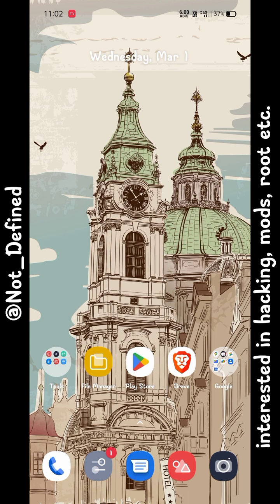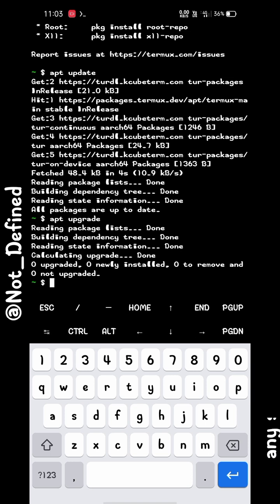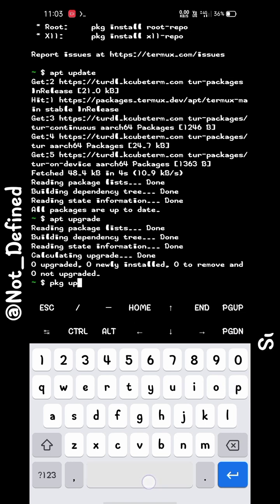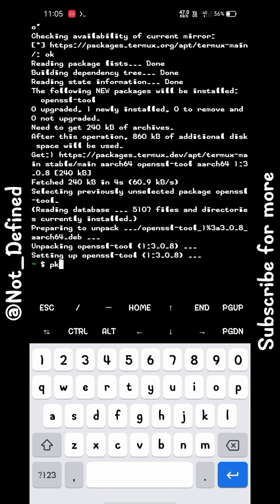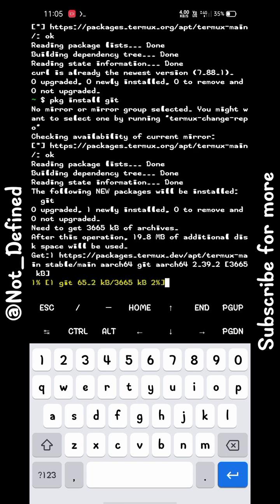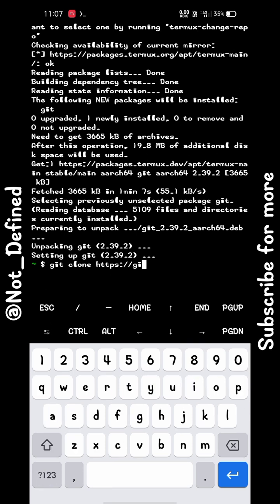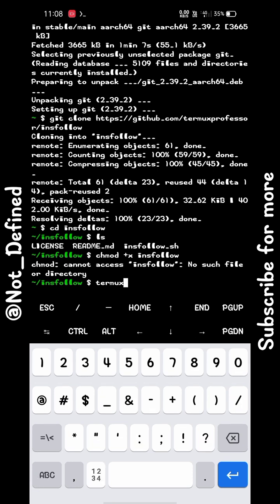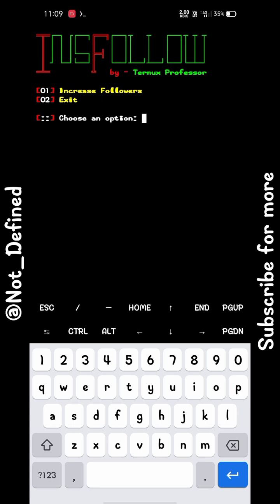Increase Followers On Instagram || Use Latest Termux Script 2023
Termux Script for Increase 10k Instagram Followers 2023 | Latest Method | 2022 | No Root | No Error |

How to Install in Termux :-
$ pkg up -y
$ pkg install openssl-tool
$ pkg install curl
$ pkg install git
$ cd insfollow
$ chmod +x insfollow.sh
$ termux-wake-lock
$ bash insfollow.sh

Instagram followers kaise badhaye | Instagram par follower kaise badhaye | free gain IG Followers Instagram par followers kaise badhaye | Without Login Real Free

Top Searched Topics:-

Instagram follower kaise badhaye sj searching

Instagram par follower kaise badhaye free 500k

Instagram par followers kaise badhaye sj searching

Instagram followers kaise badhaye karan k tech

How to increase instagram followers instant help

without Login Instagram follower kaise badhaye

Without Login followers kaise badhaye Instagram ka

sj searching instagram followers increase kaise kare

7.) DISCLAMER